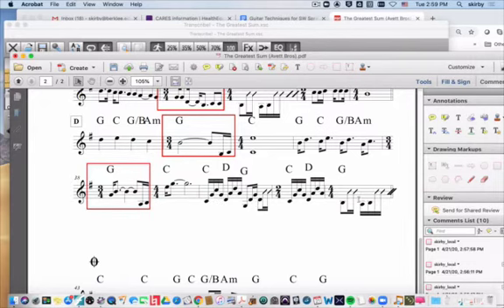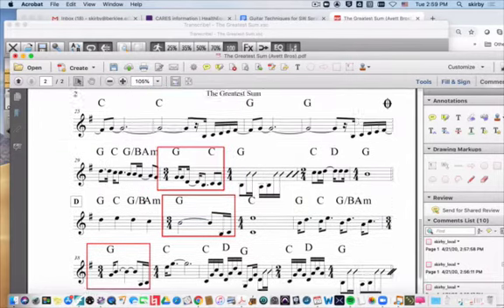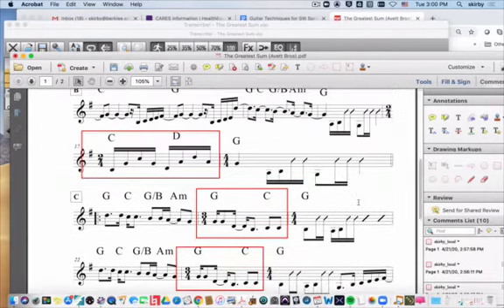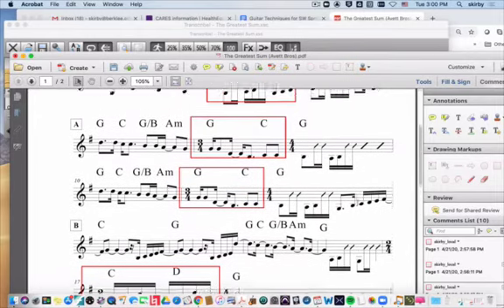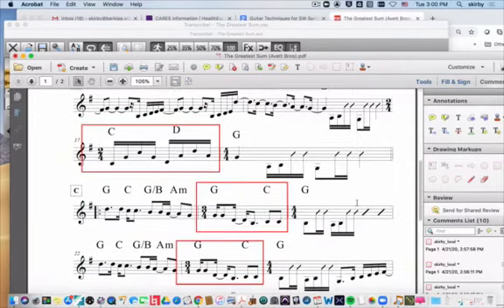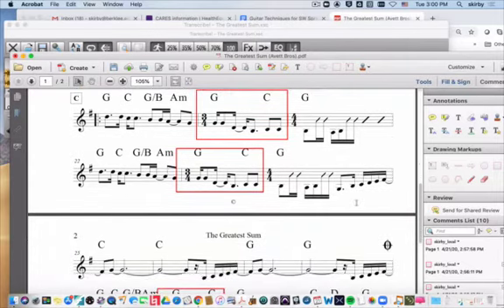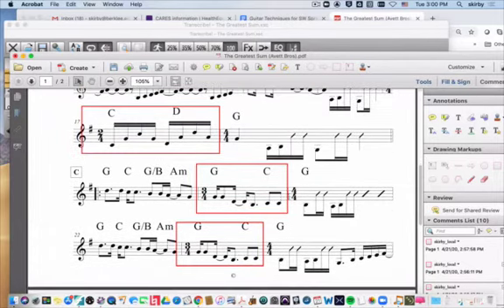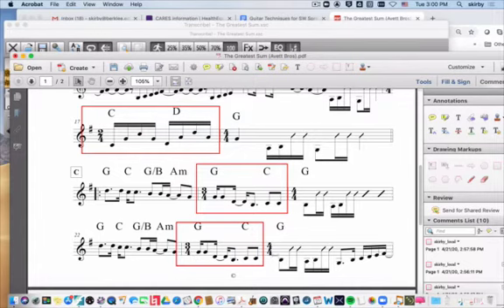Example of Asymmetrical Phrasing in a Song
This is an example of asymmetrical elements  being used  in a song in an effective way.